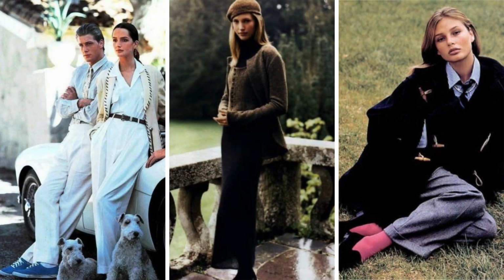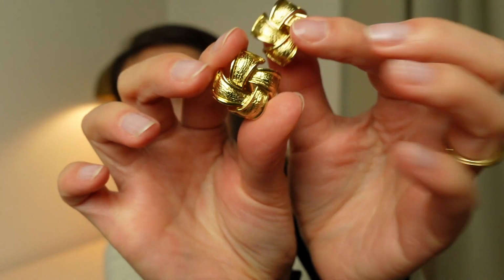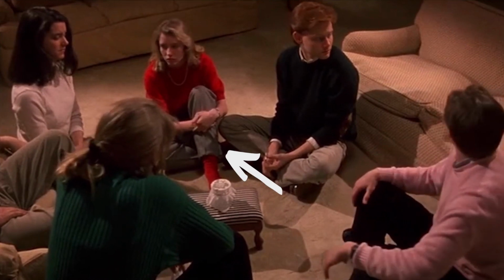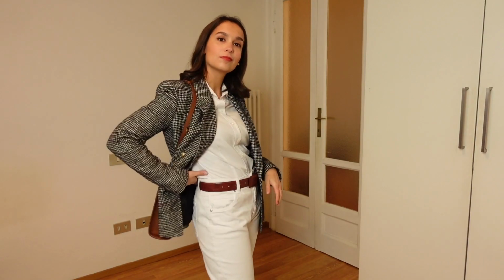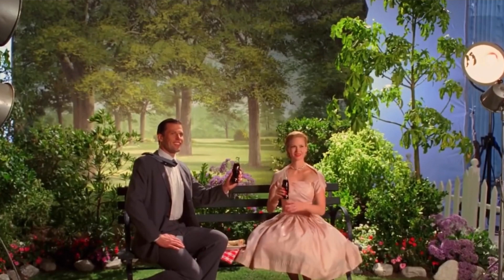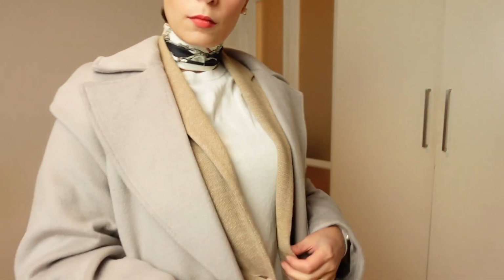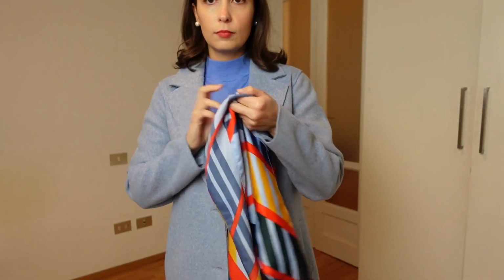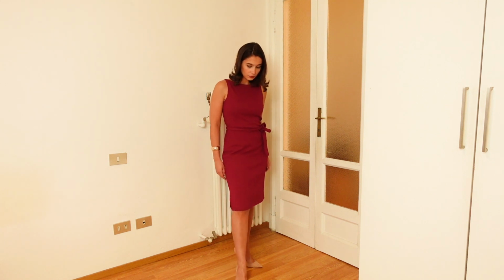THE OLD MONEY AESTHETIC | How to achieve it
Hello everyone! This week we're exploring the Old Money Aesthetic and how to achieve it.

So what is this old money aesthetic that we've been seeing all over TikTok? It's basically picking those classic, upscale elements that we know from the affluent world - think pearls, tweed, summers in Nantucket, winters in Gstaad - and creating a look that is at the same time discreet and glamourous.

To me this isn't exactly a trend, given the high content of classic pieces and cuts, but I guess it's nice to be an early adopter for once ;)

📽️ MY VIDEO EQUIPMENT
Microphone:

💻 MY NEW BLOG IS HERE!

NB: *The links above are likely to be affiliate links, which means if you choose to buy something through one of them, I may receive a small commission on the sale. It makes no difference to you as a buyer, but I may receive a small compensation from the brand via rewardStyle or Amazon Associates